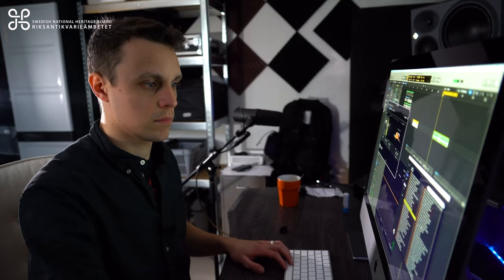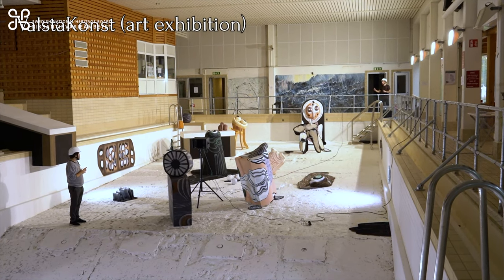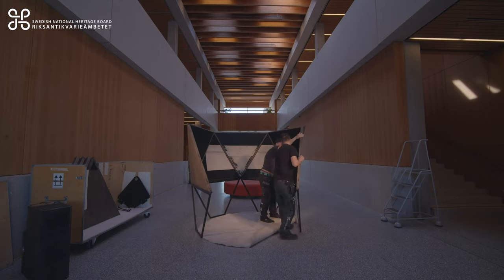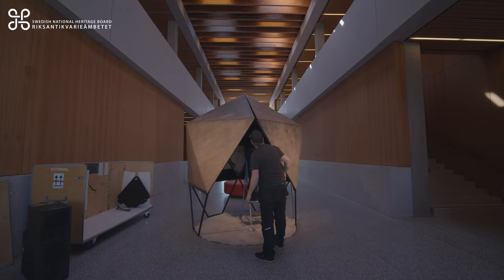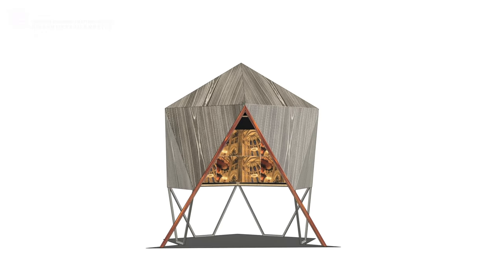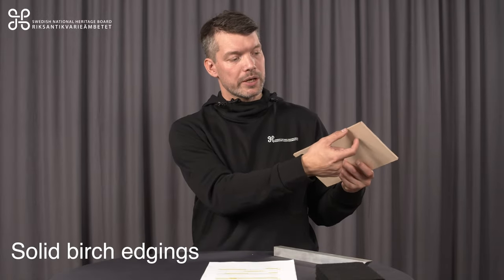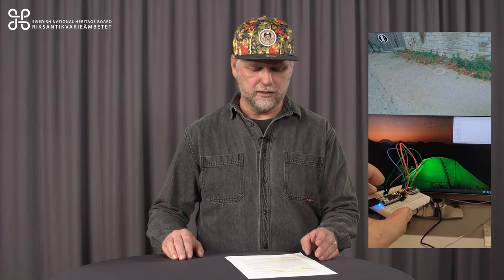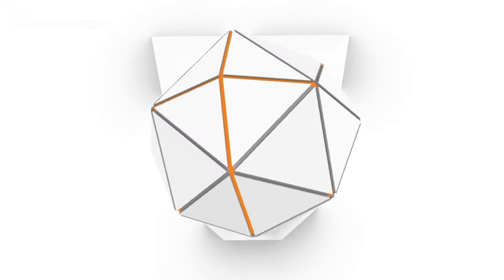Echoes of Our TIme - Immersive room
Background and info on the immersive room created for the project and exhibition Echoes of our Time.

The immersive room was constructed by Gustav Löfgren, Oscar Engberg and Staffan Eriksson at Riksantikvarieämbetet, together with the project owener Oscar Björk of Heartifact Studios.

About Echoes of Our Time:
Resonance from our surroundings is something we experience daily but very rarely gets much focus. It is often in places where we meet powerful reverberation, for example in a church, that it becomes clear that the acoustics are a large part of the overall experience itself. People save photographs, videos and audio recordings of things that happened there and then. 360 degree images are captured or built digitally to enhance an experience of a place through interaction. But the acoustics of places are not preserved in a way that allows people from different parts of the world widely to experience the place by interacting with it themselves.

With modern audio technology, it's possible capture and preserve the resonance of a place (as Impulse response files, hereinafter referred to as IR files). The file that is created on location can then be used to recreate the acoustics in real time from a computer. The main purpose of the project Echo of our time was to start a collection of acoustics / resonance from some of Sweden's places and for the first time to preserve the files in a Swedish national archive. The project also resulted in an exhibition about room sound where visitors can interact with several of the acoustics from the captured places, and also, see the places through 360-images, which further enhances the overall experience.